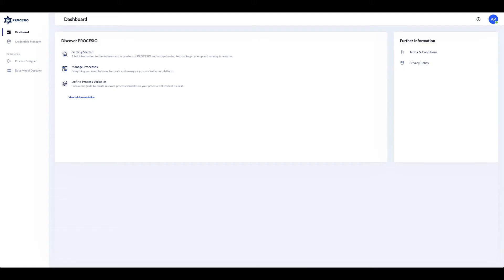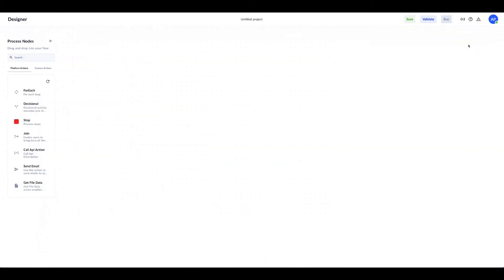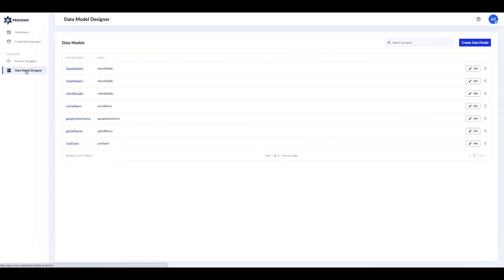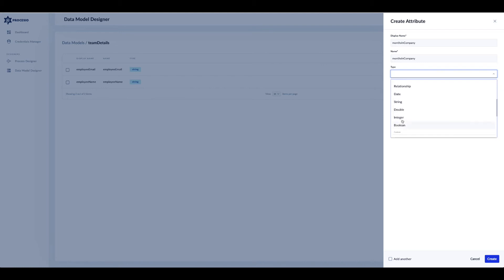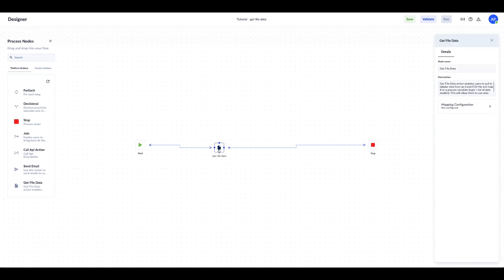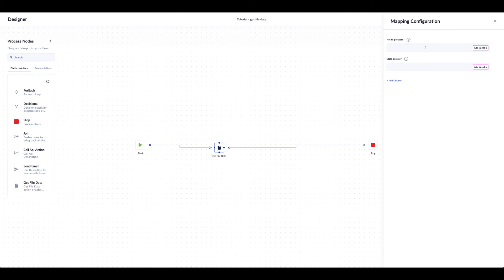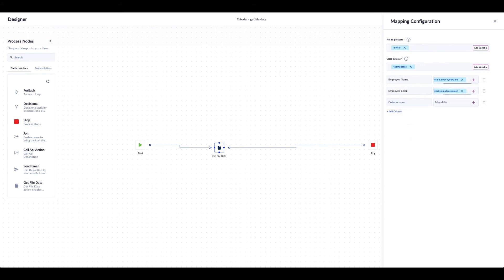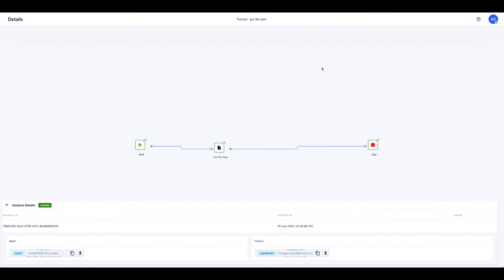PROCESIO Tutorial Get File Data Action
Get File Data action enables you to pull in tabular data from an Excel/CSV file and map it to a process variables. This will allow you to use data coming from external files in process flows.

You can proceed with the action configuration by manually creating the structure of the file (header) that will be uploaded.

You need to map the file structure created to a process variable which will give you the possibility to use the data in other actions in process flows.